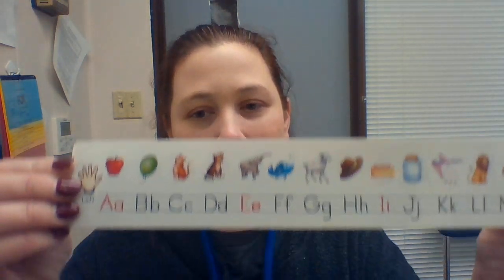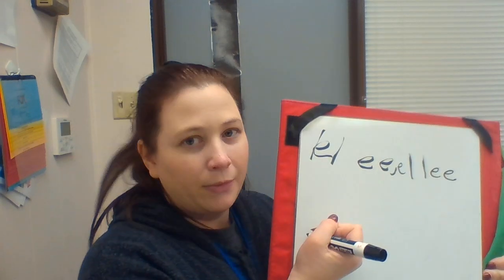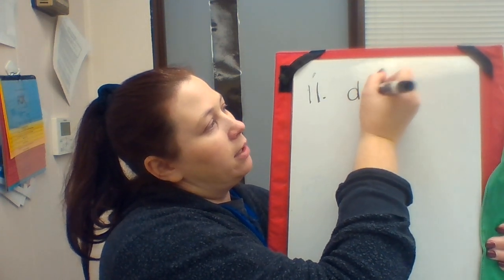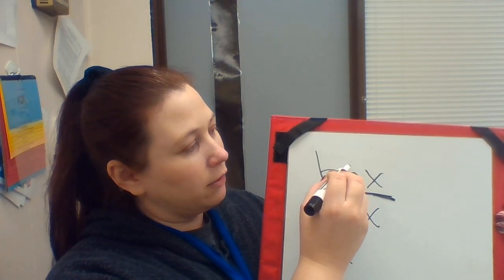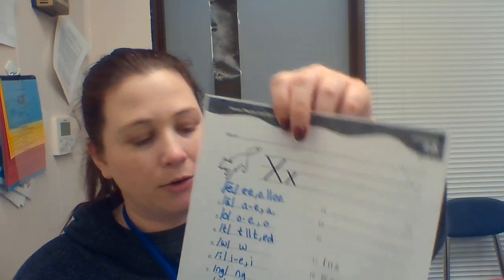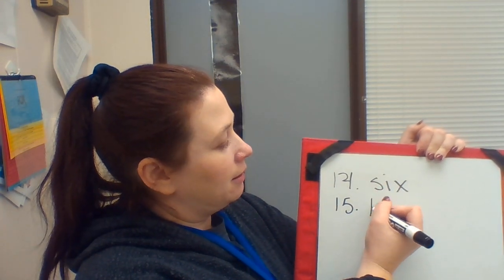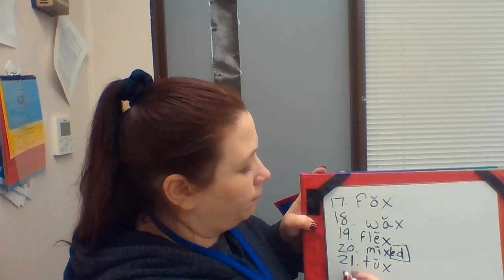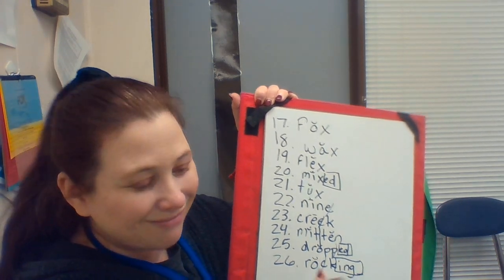Saxon Phonics 1, Lession 46